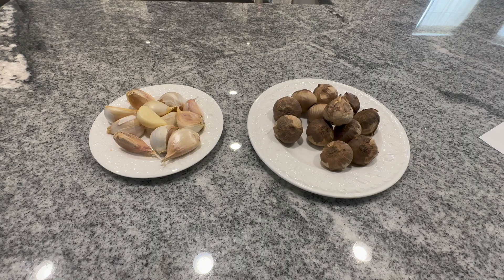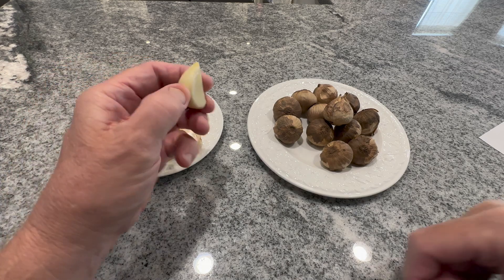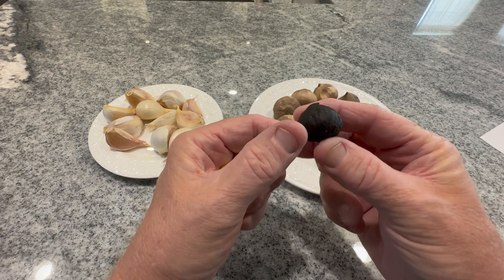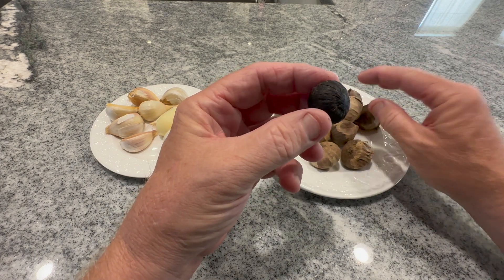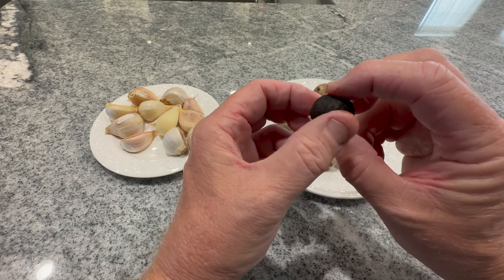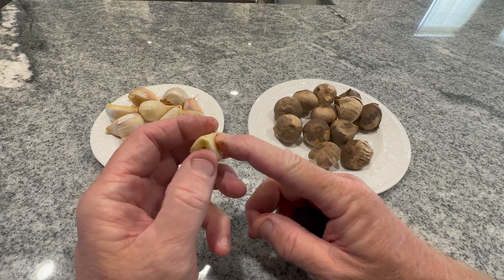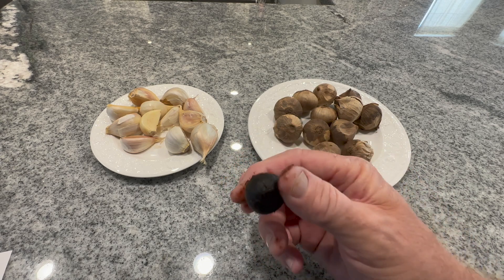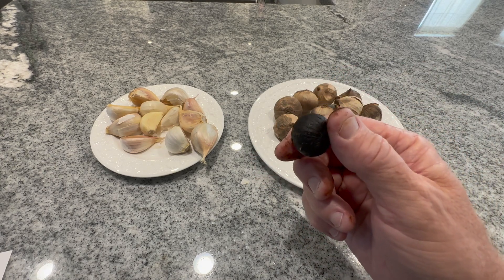Black Garlic and Why You Should Eat It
If you have never had this superfood you need to for many reasons.

Cheers,
Bobby